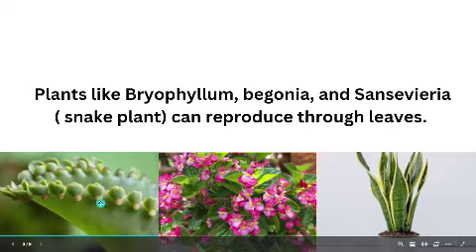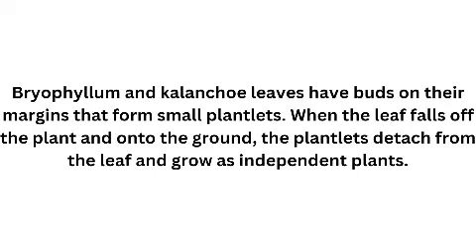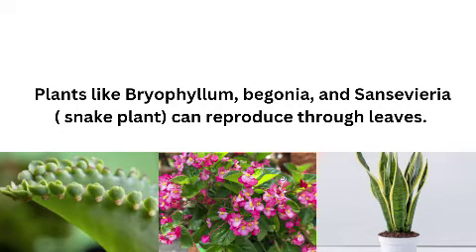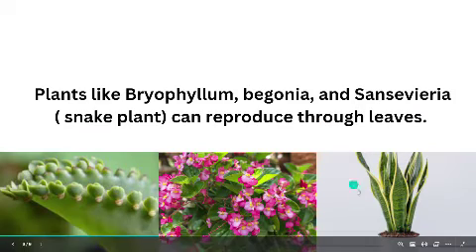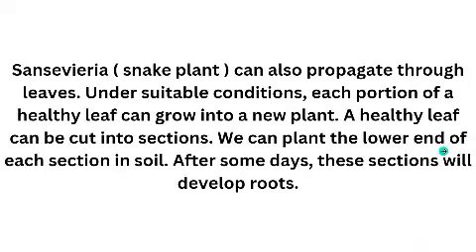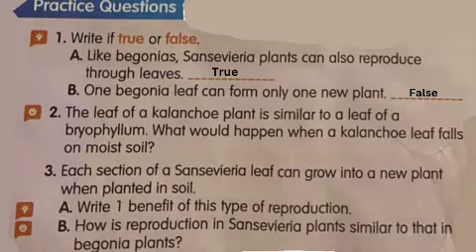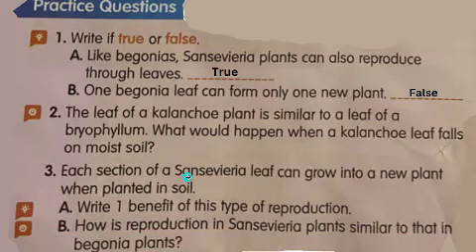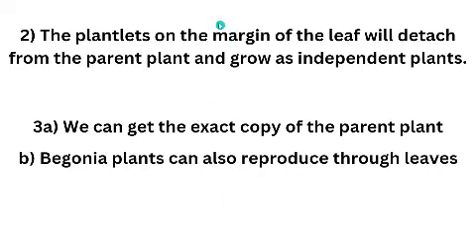GS, Grade 5, Block 4, lesson 3.